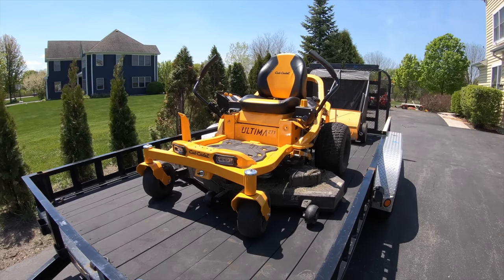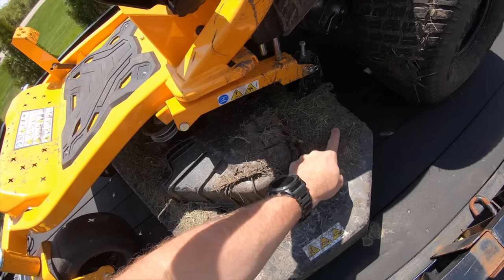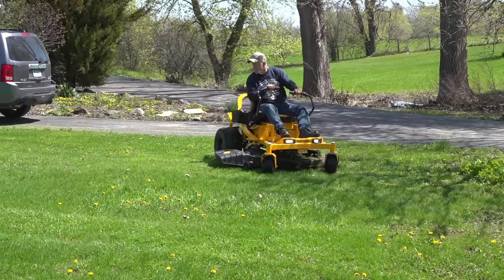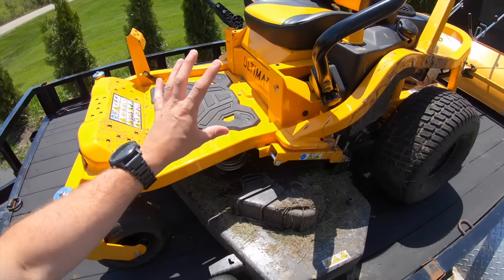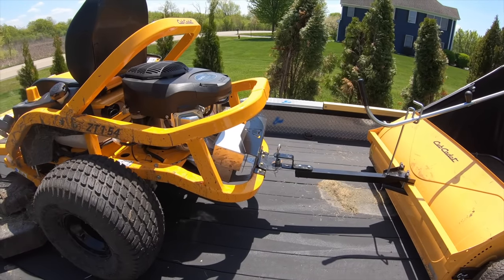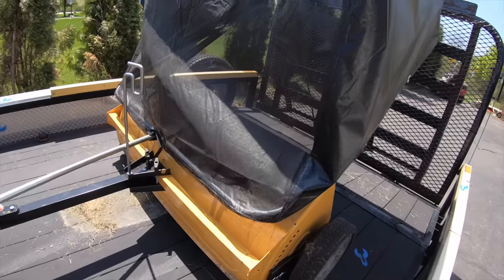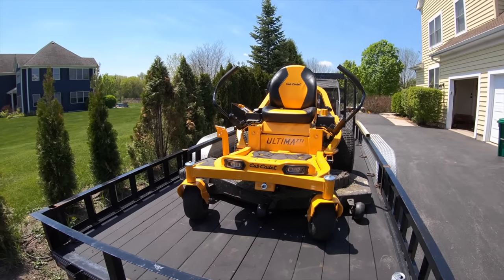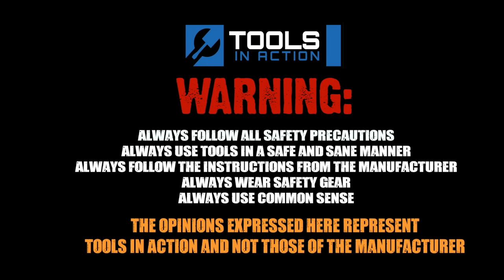Cub Cadet Ultima ZT1 54" Zero Turn Mower